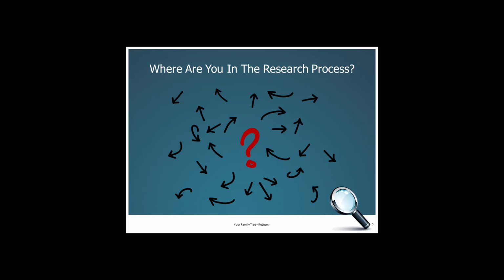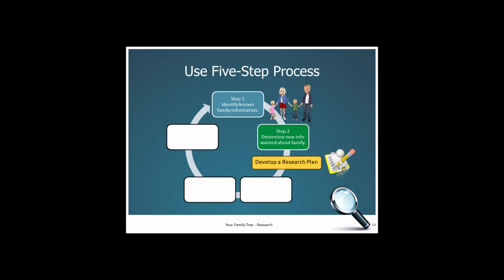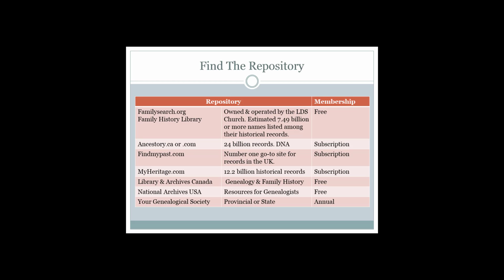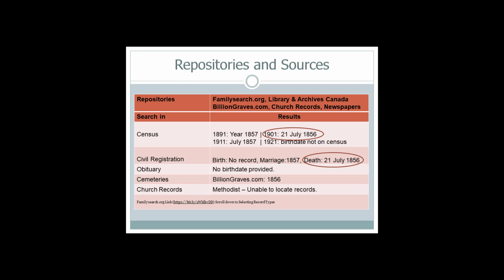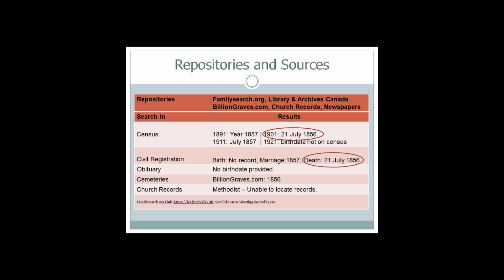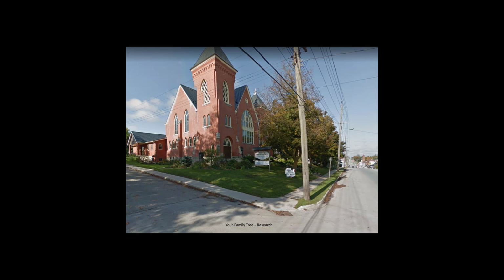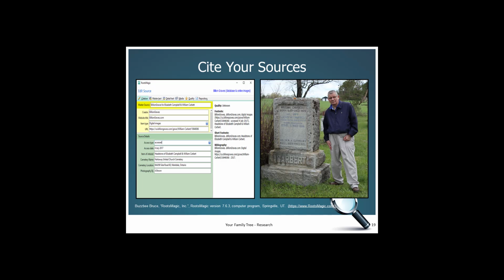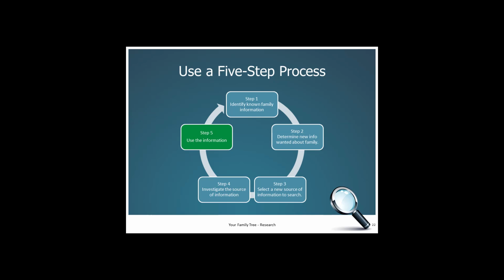Your Family Tree - Research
Welcome to our 2nd video in the series of Your Family Tree. We will be discussing how to get started with your research. This video will show you how to use the 5 Step-Process and how to integrate repositories and sources into the 5 Step-Process. I have included practical example from my own research.